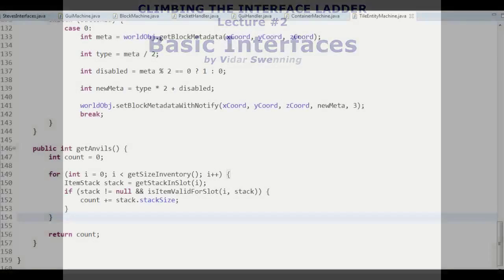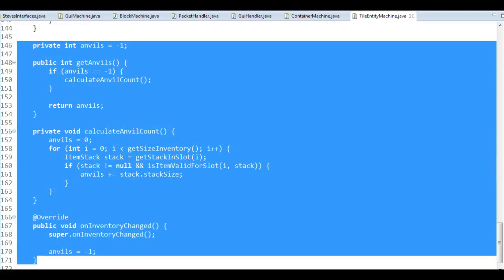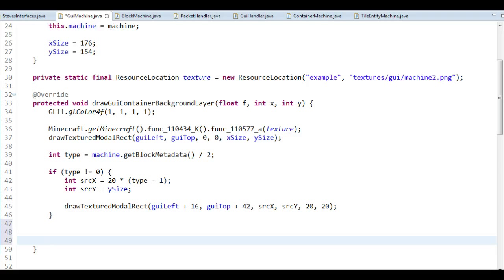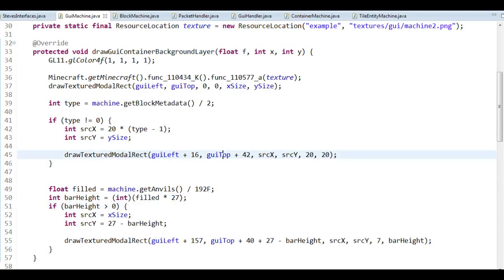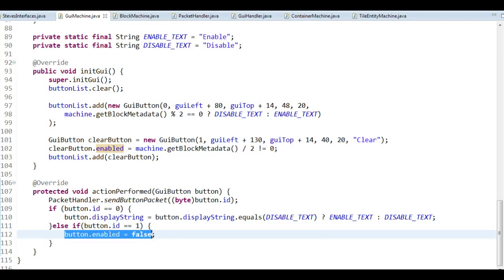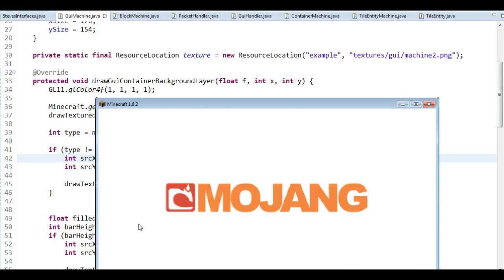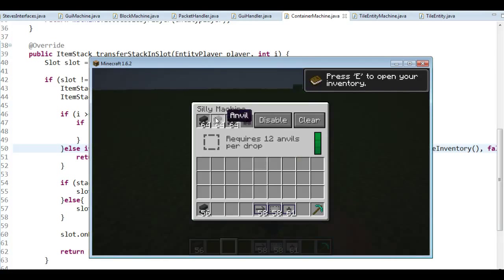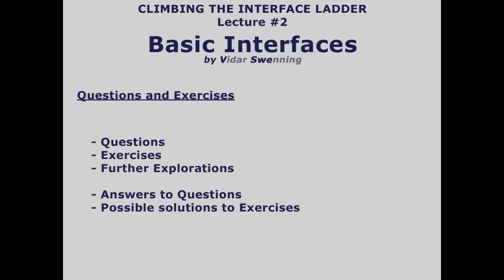Climbing the interface ladder - Lecture #2, Basic Interfaces Part 2